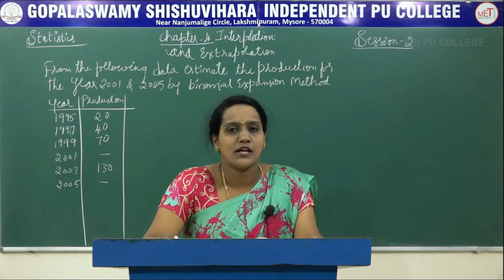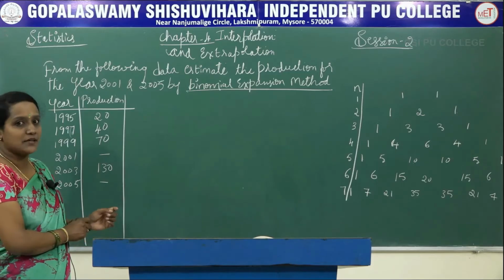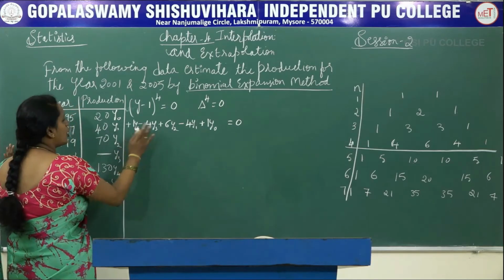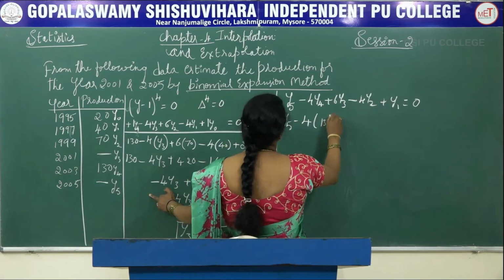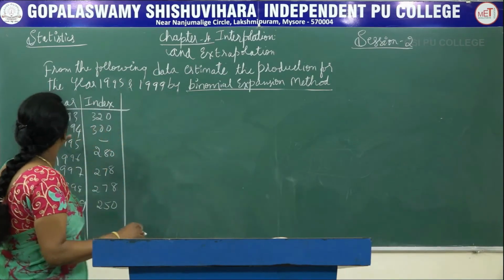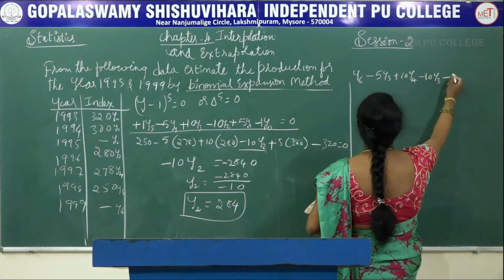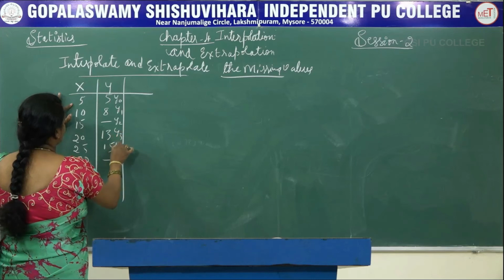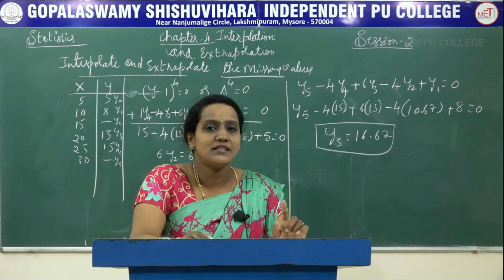STATISTICS | ll PUC | CH 04 | INTERPOLATION & EXTRAPOLATION - BINOMIAL EXPANSION | S02